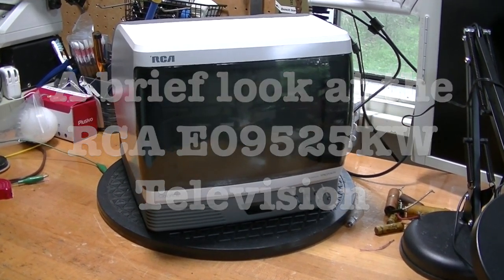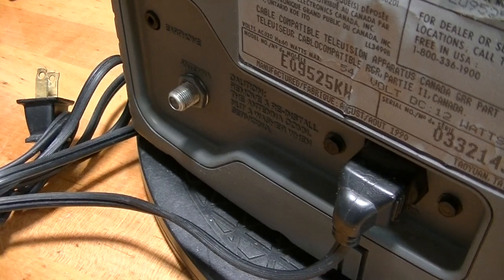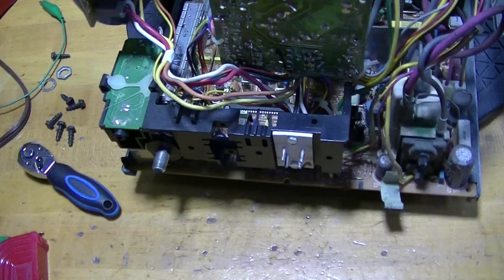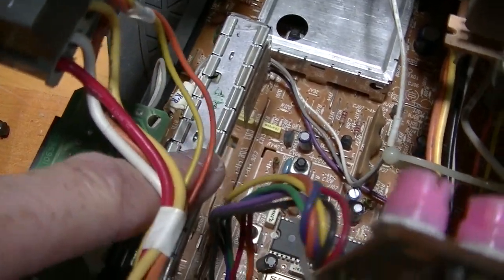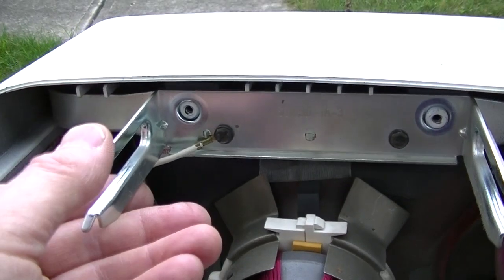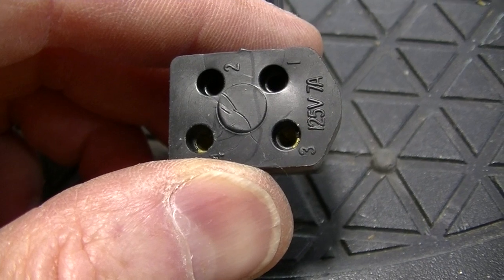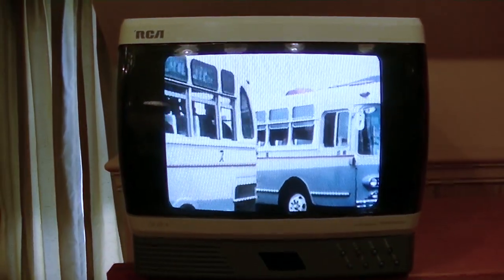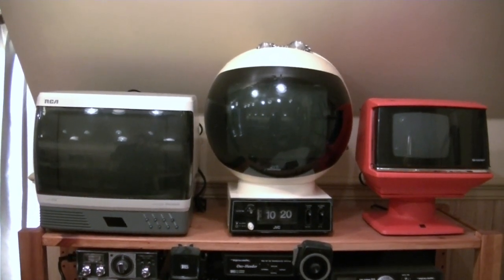A brief look at the RCA E09525KW futuristic color TV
The RCA E09525KW is a 9" color set from about 1990. There were a number of TV models with the RCA badge with similar styling, some with a different coloured case and/or additional features but I'm afraid mine is plain. There isn't a lot of information about this 30-year old TV so I thought I'd have some fun doing a brief video looking at it. At the end of this video, I test the set with an appropriate video and place it next to other futuristic TVs.

Note: My neighbour appears briefly in this video along with a certain 3-headed monster.

Chapters:
0:10 Introduction
0:37 Examination of outside
1:16 Disassembly
1:58 Opened up
4:44 Visit from neighbour
5:10 Testing
5:47 Next to other futurist TV's
6:19 Conclusion